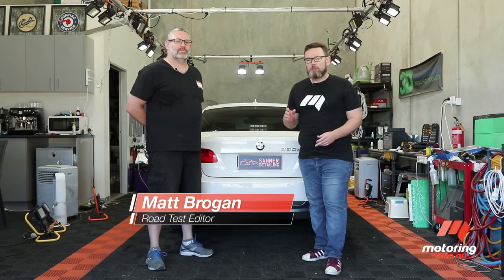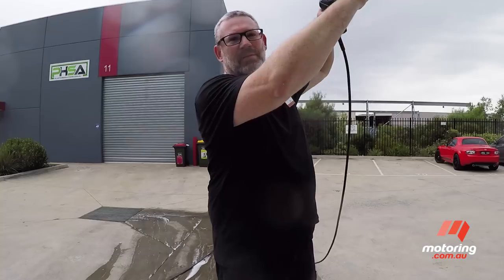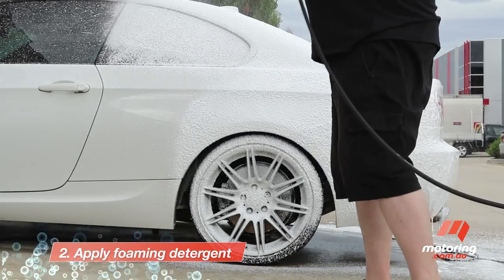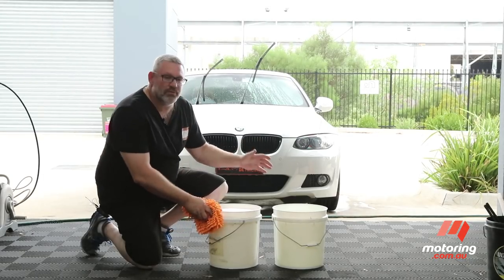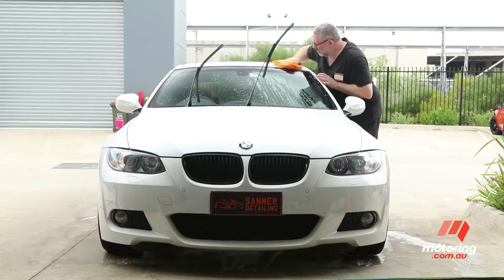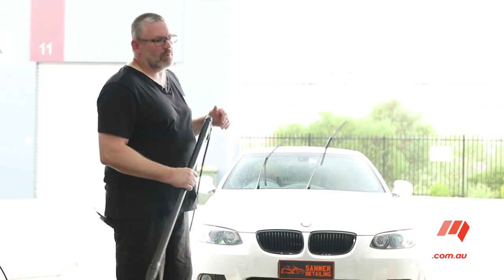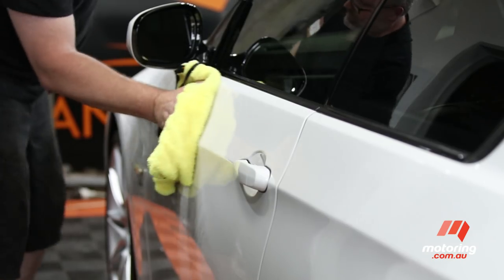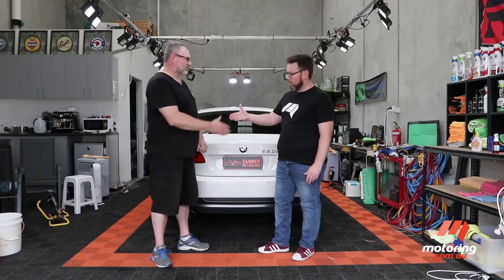How to wash your car | motoring.com.au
Keen to clean your car thoroughly and safely? We find out the best way to clean your car with Steve Woolmer from Sanmer Detailing

 car wash tips cleaning